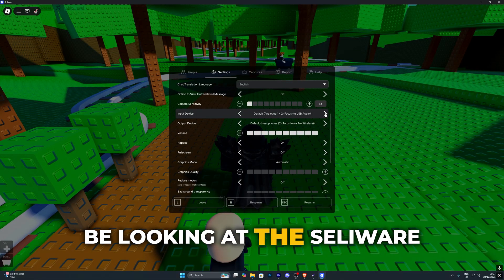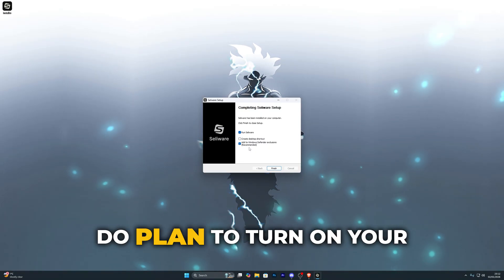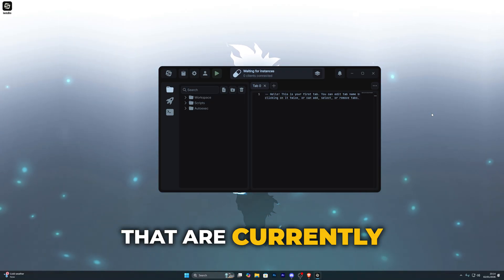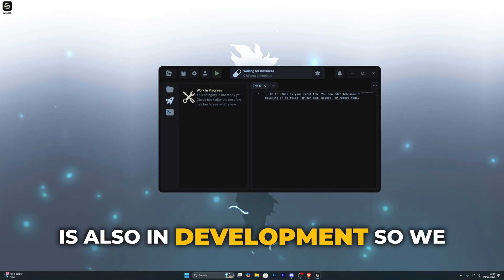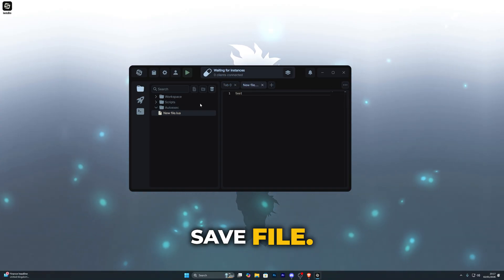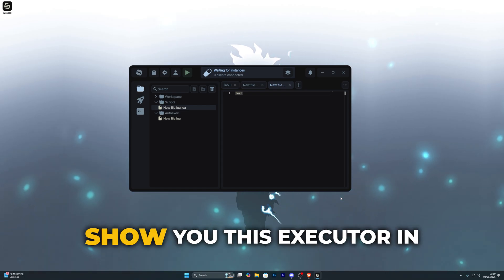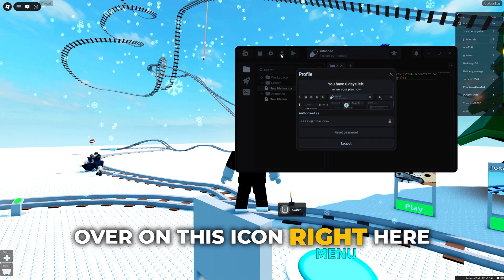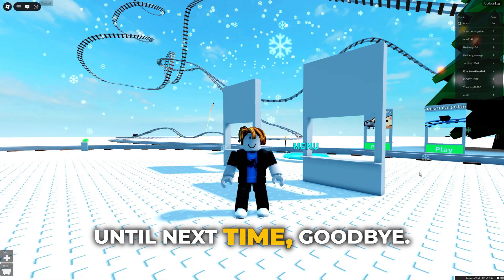Seliware Roblox Executor Tutorial (2026 🔥)